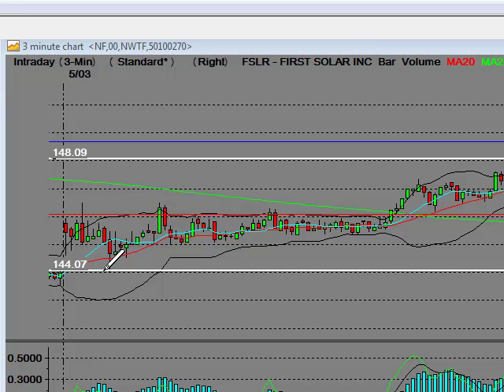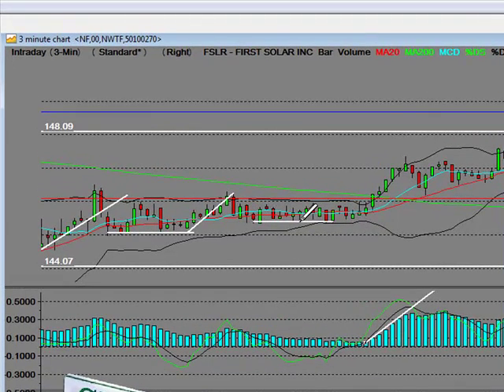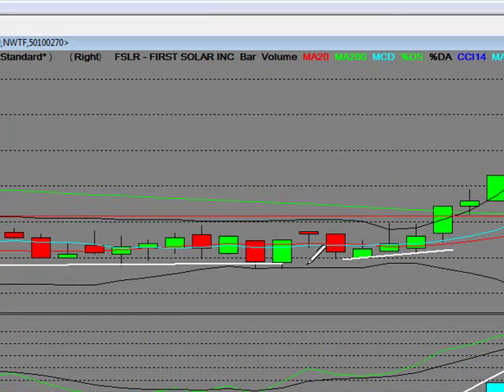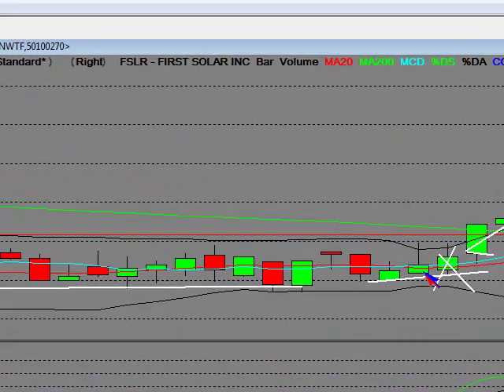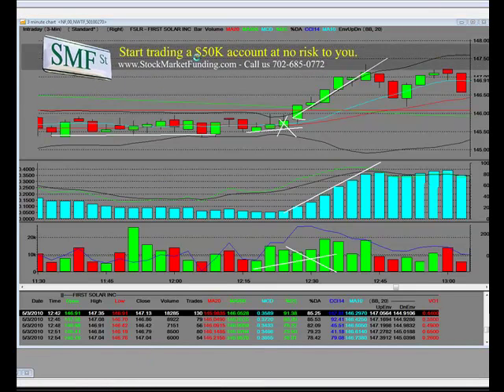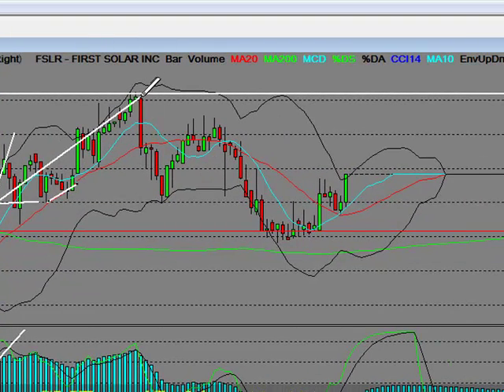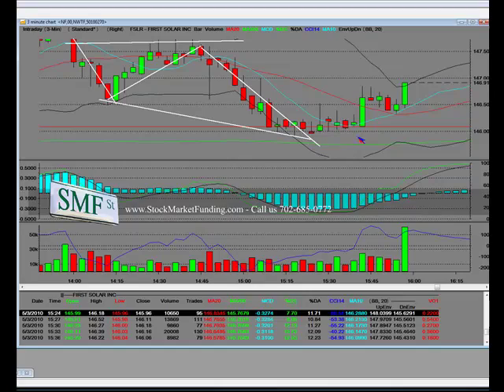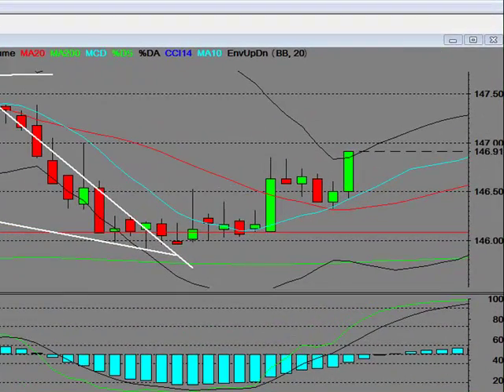Stock Market Trading First Solar FSLR Long and Short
Stock Market Trading First Solar FSLR Long and Short: First Solar FSLR Equity After handsomely beating their earnings, FSLR had a very nice move up. After Hours Trading First Solar (FSLR) "Stock Market Video"Online Stock Market Trading Analysis Video on First Solar's Earnings for FSLR on 10-27-09 after hours trading lesson. Watch the live "stock market trading" commentary and how our pro traders trade the stock which was down $20 after the earnings report. We are on the side line for 1 reason. We spotted a market top and we decided that the best trade management that we would do well in the first part of the earnings reports but since Apple. We told people we would see some selling and distribution going into these earnings reports. This will make a good trade on an intraday level because the equity likes to bounce $4-5 off the intraday lows.  As soon as the hedge fund managers are done panicking out of the stock we will trade the stock long.